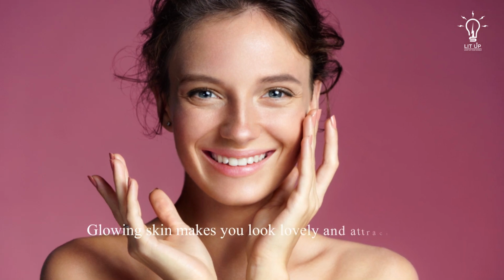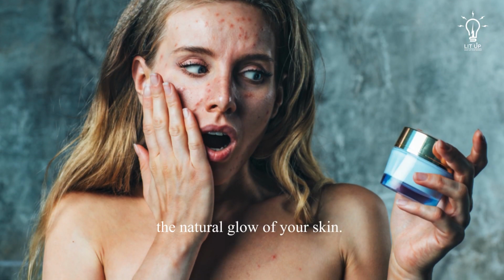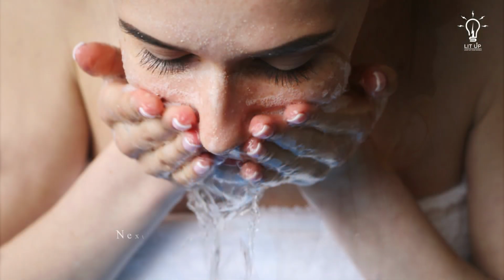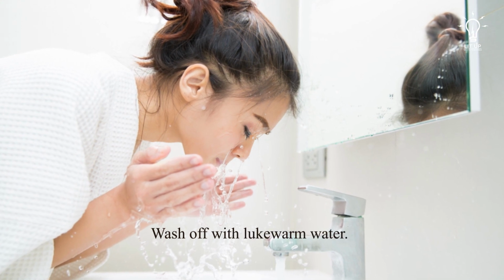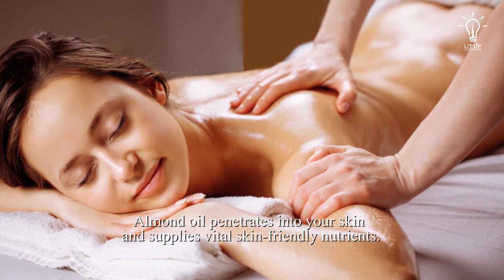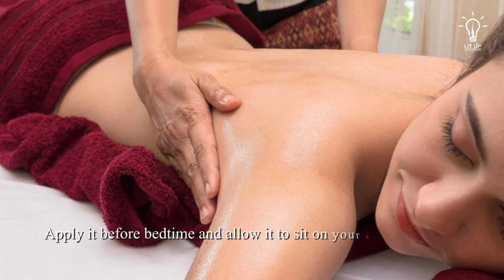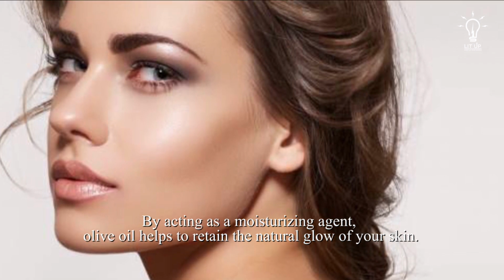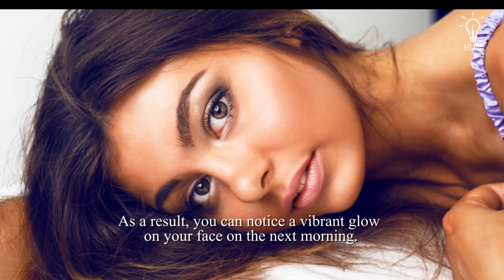The 5 Best Ways To Make Your Skin Glow Overnight | How to Get Glowing Skin Naturally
Dear all,
This video gives some amazing tips, how to get beautiful skin overnight, and the 5 best ways to make your skin glow overnight. Glowing skin makes you look lovely and attractive. Unfortunately, poor sleeping patterns, poor diet, inadequate physical activity, severe exposure to heat, and usage of chemically loaded cosmetics are playing their role in diminishing the natural glow of your skin. Fortunately, you can get back the natural glow of your skin overnight with the help of some effective techniques. These effortless techniques are very helpful in repairing your skin and assuring you with a natural glow and spark of your skin.

Topic Covered:
how to get glowing skin naturally in a week,
how to make your skin glow naturally at home,
how to get fair and glowing skin at home in 7 days,
how to make your skin glow,
how to get glowing skin naturally,
how to have glowing skin,
how to make face glow,
how to glow face naturally,
how to get healthy glowing skin,
how to make your skin glow overnight,
how to make your face glow,
how to glow skin for male naturally,
how to get good skin,
how to get white skin like koreans,
how to get clear and glowing skin,

TIMESTAMPS
Apply Milk: 00:47
Apply Papaya Puree and Honey: 01:15
Massage With Almond Oil: 01:39
Apply Olive Oil: 02:12
Apply Aloe Vera: 02:54

To be the first one to watch my videos!

Check out some more cool videos here.

Never stop consult your doctor for the supervision of any disease, We are trying to provide perfect, valid, specific, detailed information.